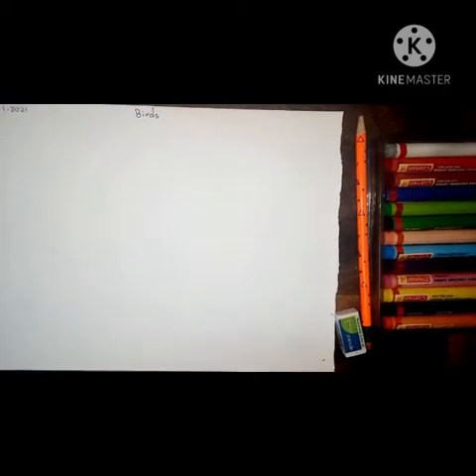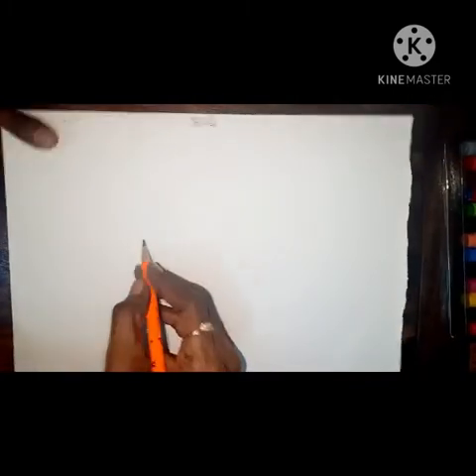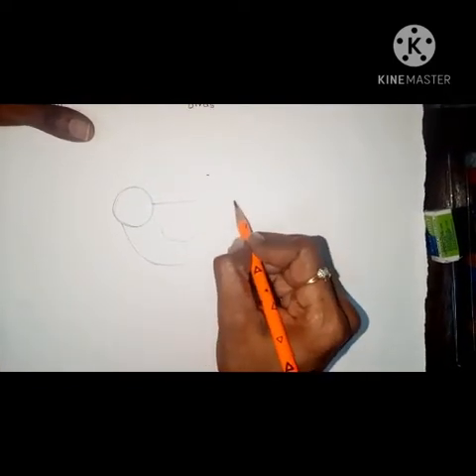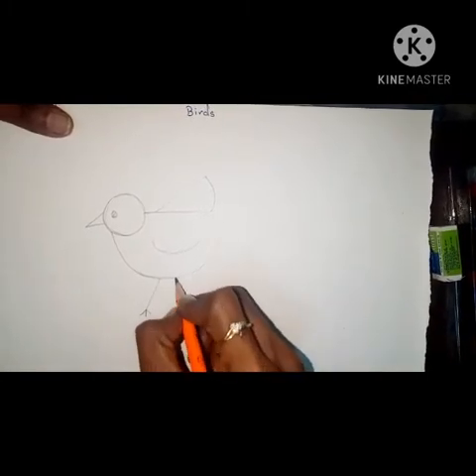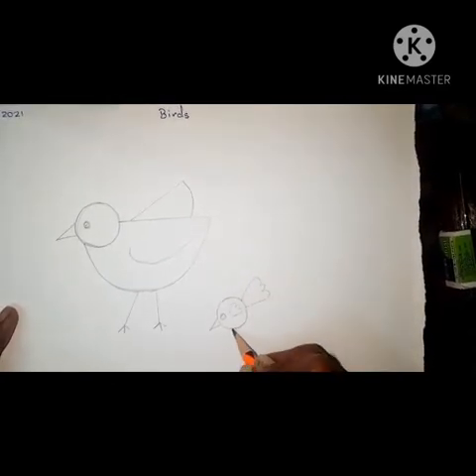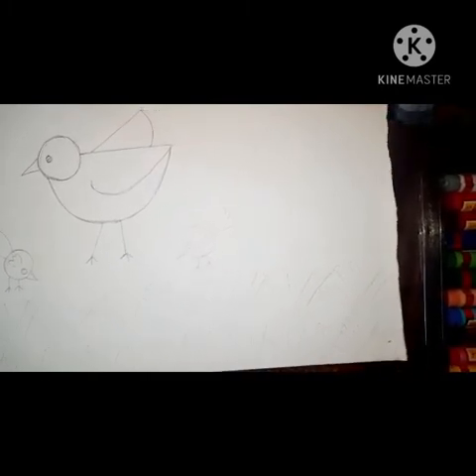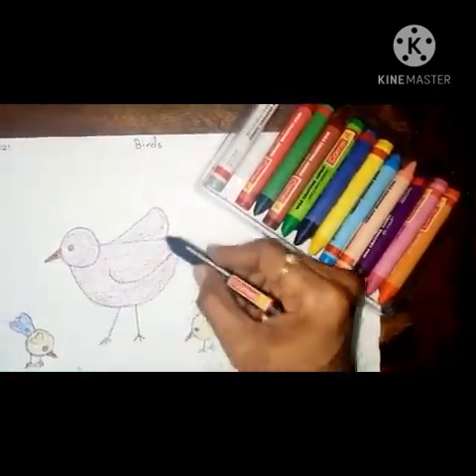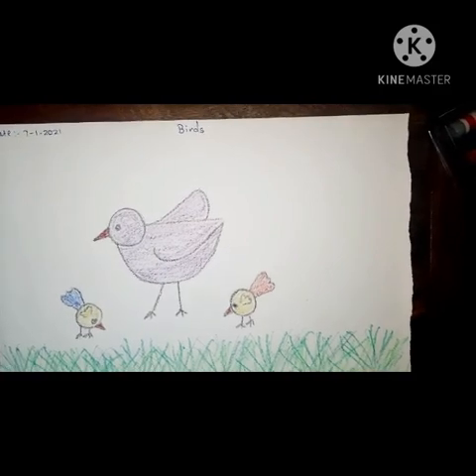Drawing and Colouring